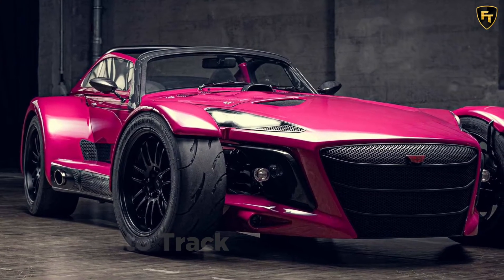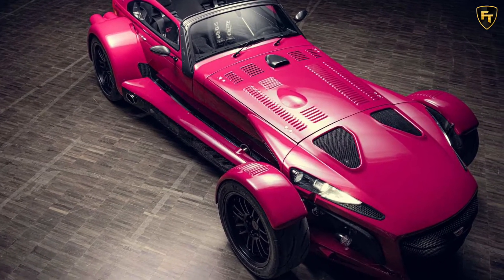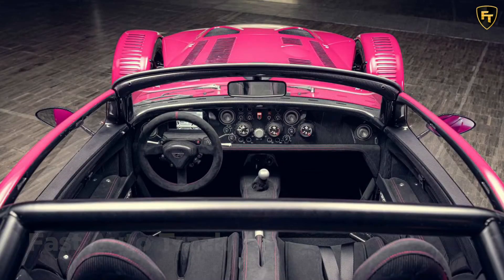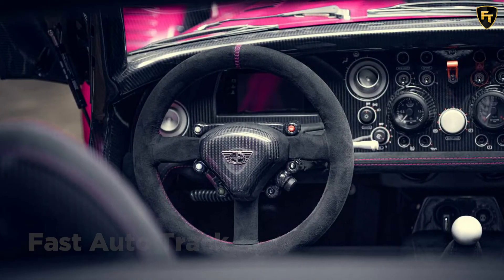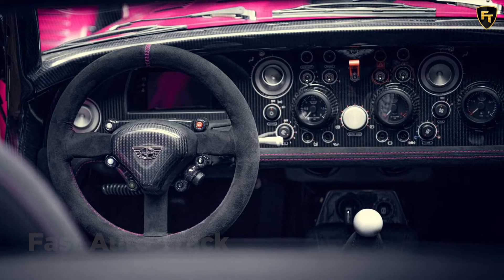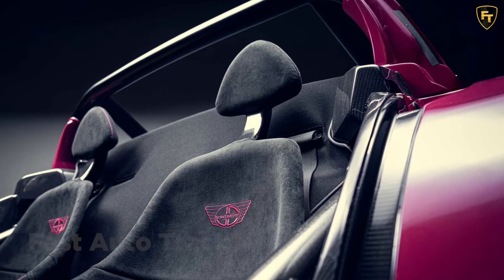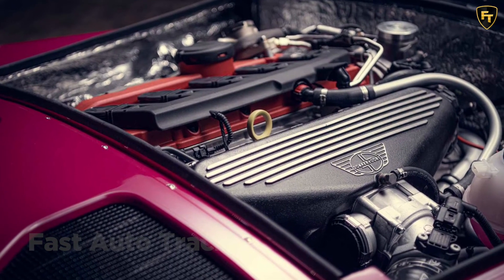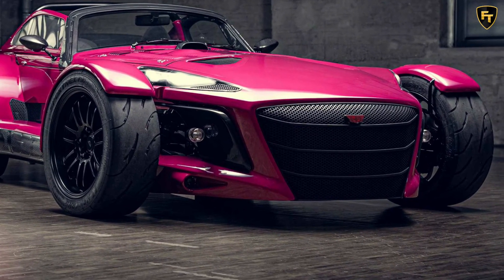Donkervoort D8 GTO Individual Series Arrives Offering Full Customization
The Donkervoort D8 GTO Individual Series gives buyers of the Lotus-Seven-inspired machine the ability to customize the vehicle to their exact specifications. The company claims that the only limit is what's legal in the European Union. Under the hood, there's the most powerful engine ever in a Donkervoort. It also marks the end of the D8 GTO family of models.

Donkervoort partners with Abt Sportsline to offer the D8 GTO Individual Series with Audi's 2.5-liter inline-five turbocharged engine making as much as 435 horsepower (325 kilowatts) and 420 pound-feet (570 Newton-meters) of torque. This lets the model go 1.4 seconds quicker around the famous Spa-Francorchamps circuit. A five-speed manual comes standard, but a six-speed sequential gearbox is also available.

Buyers can decide whether to set up their D8 GTO for the road or focus on track use. The selections include a  Bosch ABS system with a tune specifically for circuits and a faster steering rack for quicker reactions.

Aesthetically, Donkervoort cleans up the exterior design of the D8 GTO Individual Series by removing the nose-cone flaps, scoops, and 3D-printed air outlets. However, customers can request to have these elements back. Carbon fiber wheels are also available.Buyers are also free to pick the color or colors of the paint. Alternatively, exposed carbon fiber is an option.

The situation is similar on the inside where buyers have a nearly endless number of choices. There are comfort-focused seats with heaters in them and carbon racing chairs. Naturally, a customer can select the colors and patterns for the upholstery. Amenities like reversing cameras, radar detectors, and air conditioning are also available.

If a person wants to take this even further, Donkervoort can deliver custom luggage that matches the car. Made-to-measure race suits and helmets are available, too.

Prices for the D8 GTO Individual Series start at €162,900 ($192,451 at current exchange rates). Although, the customization choices add to the price, so don't expect many buyers to get the car at this price.